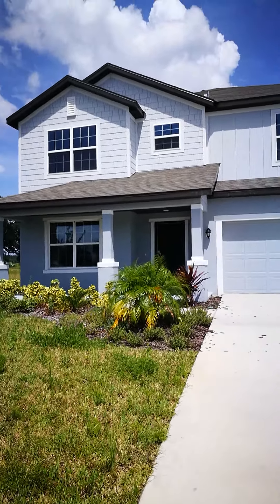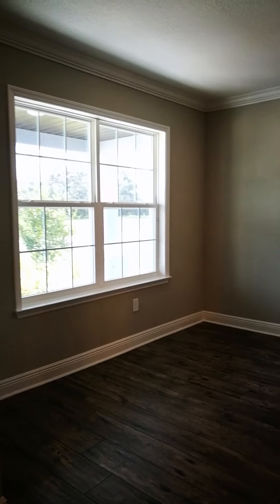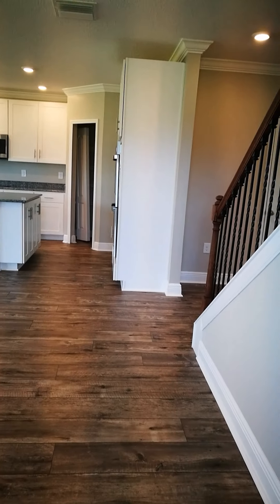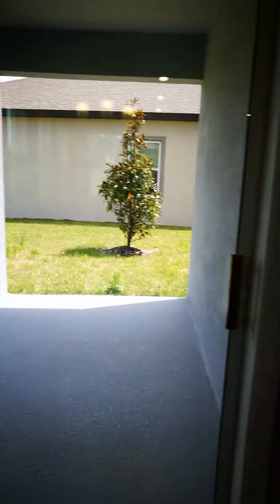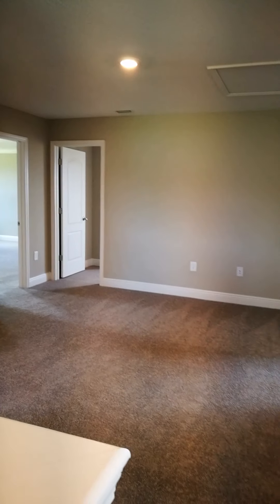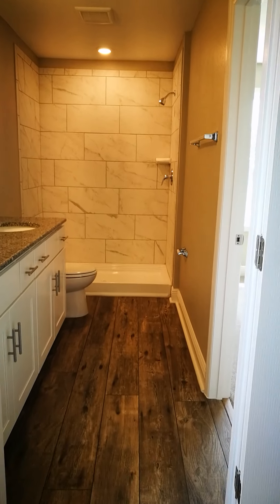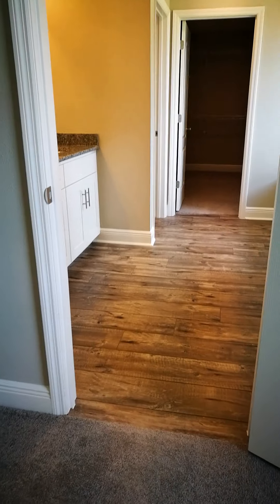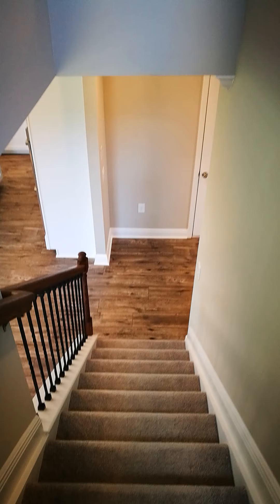2,802 sq ft 4/2.5/3 New Construction Home For Sale Wesley Chapel Florida off I75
Energy Efficient Smart Home in a new community off of I75 about 30 minutes from Tampa Florida.

WHY BUY OLD WHEN YOU CAN BUY NEW!?

BUILD FROM SCRATCH OR BUY A HOUSE ALREADY UNDER CONSTRUCTION OR READY NOW!

Facebook: Zen Within Me Homes
***Must be pre-approved*** I can help you get pre approved if you're not.

(Broker is Tropic Shores Realty) DBA Zen Within Me Homes